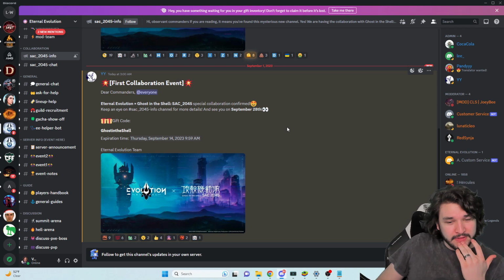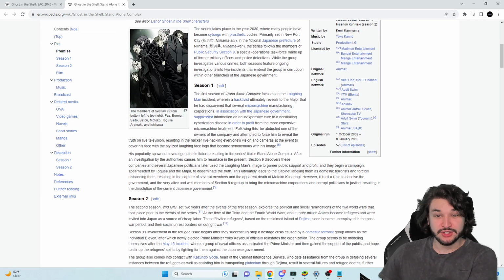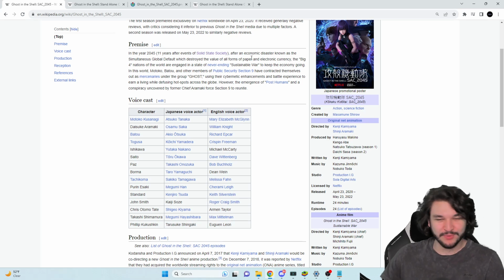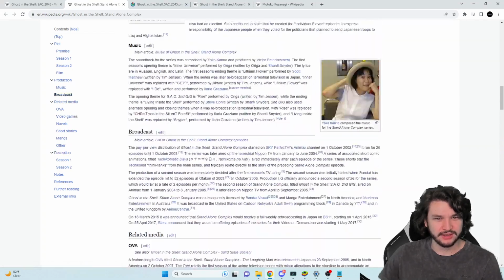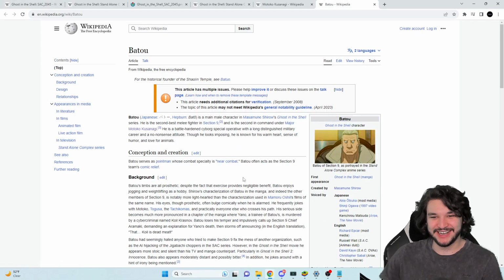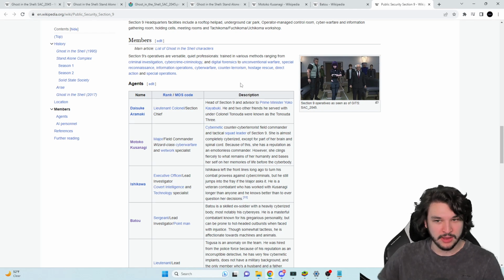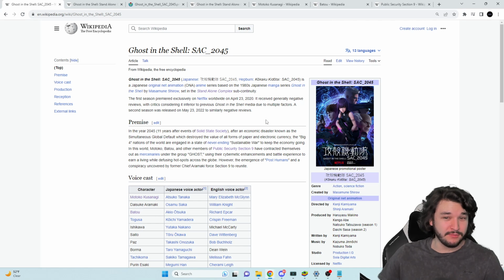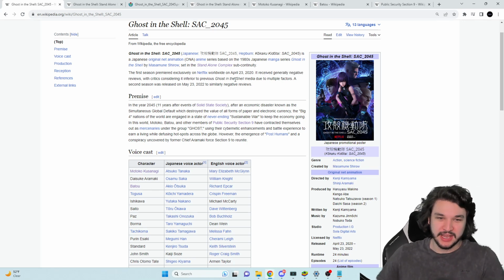COLLAB ANNOUNCED - Ghost in the Shell SAC 2045 | Eternal Evolution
👍Like what you see? SUB!

⏰Timestamps⏰
New Collab: 0:00